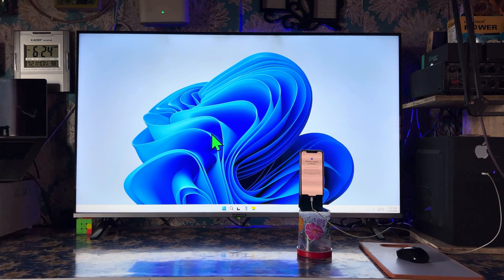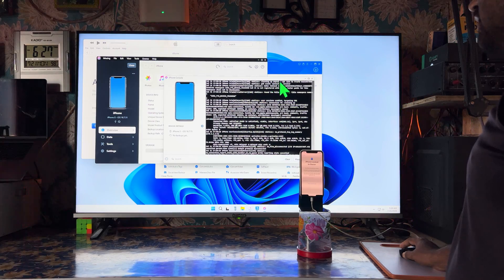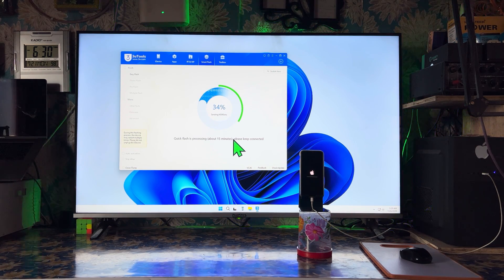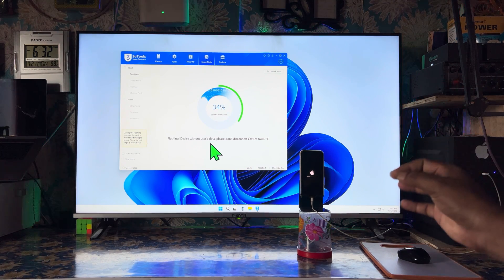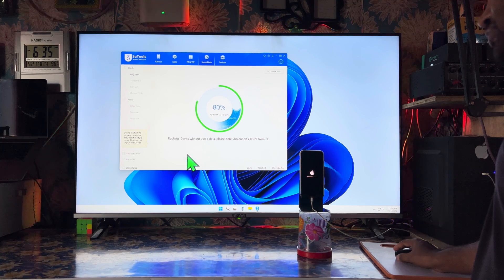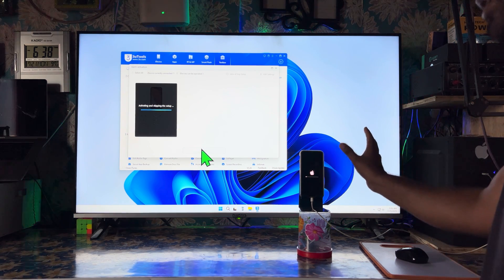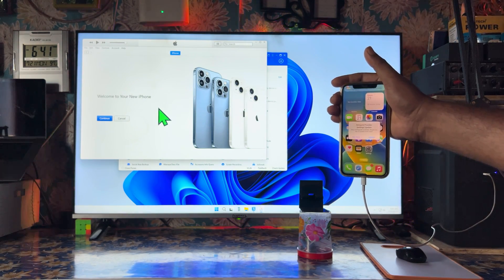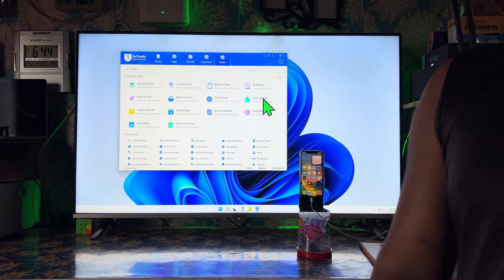🚫Locked to Owner? Learn how to remove "iPhone Locked to Owner" using a computer (Windows/Mac)🔴LIVE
🔴 LIVE Tutorial 2025 | Learn How to Remove iCloud Activation Lock from Any iPhone (iOS 15/16/17/18) without Jailbreak or Apple ID password. ✅
This updated method works with iPhone X, 11, 12, 13, 14, 15, and newer models using a PC or laptop. No jailbreak, no paid tool required!
iPhone locked to owner unlock without Apple ID

📱 What You’ll Learn in This Video:
✔️ How to check iCloud lock status
✔️ Safe iCloud removal process
✔️ Bypass activation without Apple ID
✔️ Works on latest iOS versions
✔️ Tips to avoid scams & fake services

💬 Drop your questions in the comments — we're here to help LIVE!